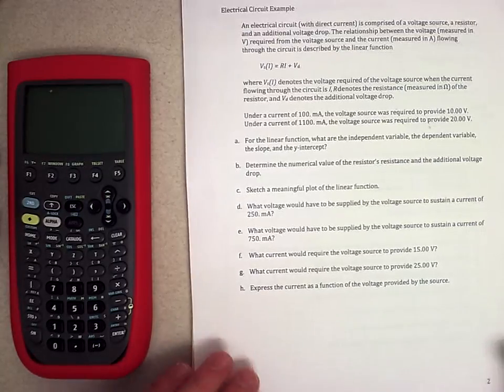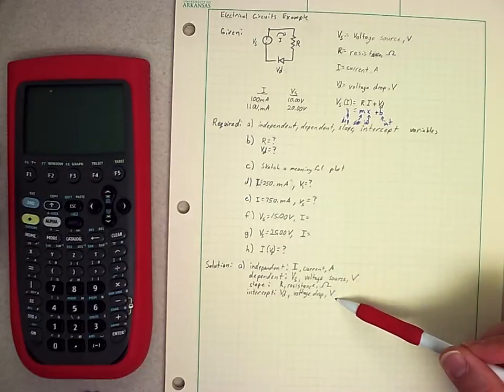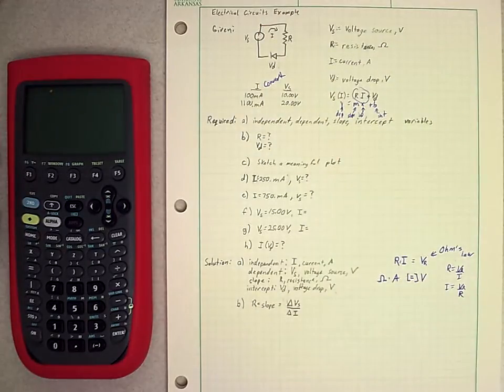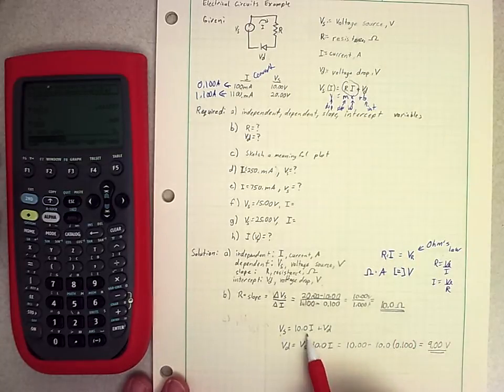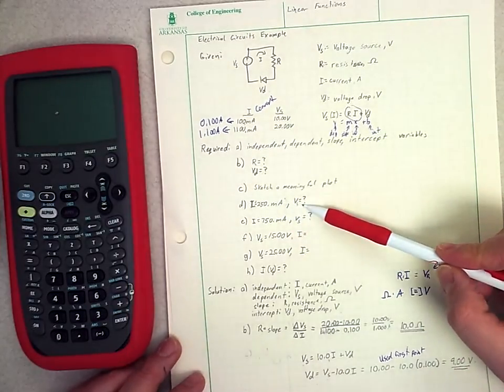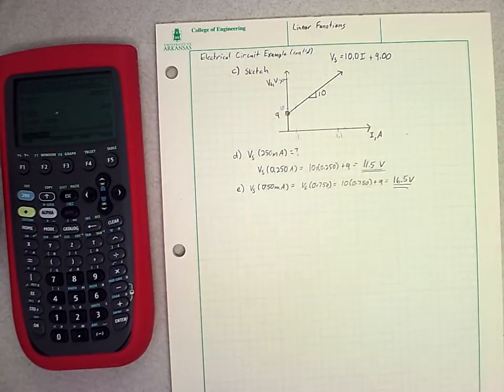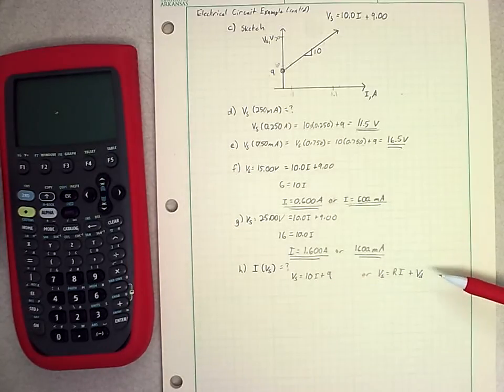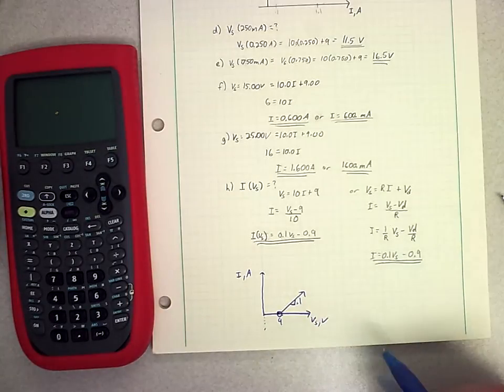Linear Functions Circuits Example